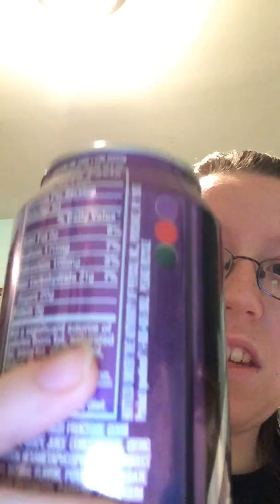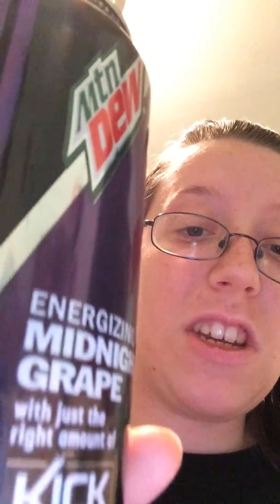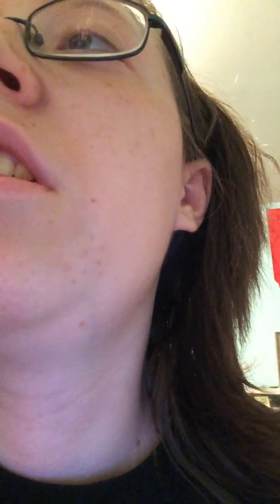Taste Testing Mountain Dew KickStarts Part 1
My friend suggested that I try this new drink called Mountain Dew KickStarts, so I got some from the store and tried them and they are so good. I highly recommend that everybody should try Mountain Dew KickStarts now, because they are great to drink.